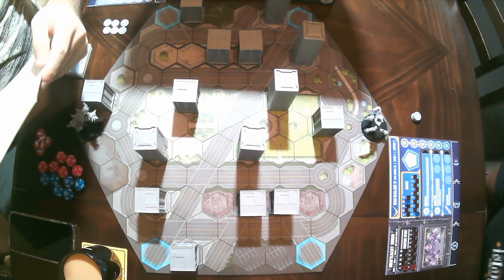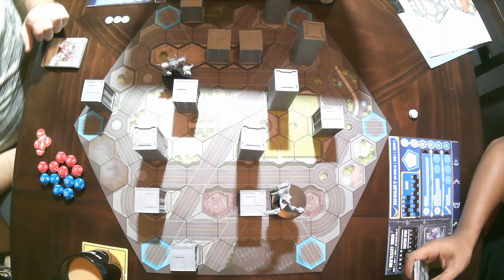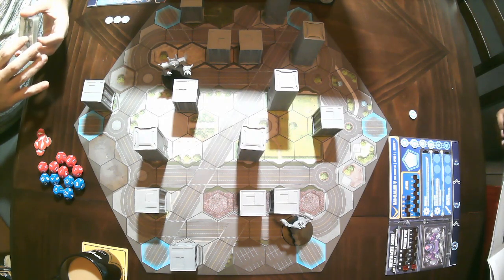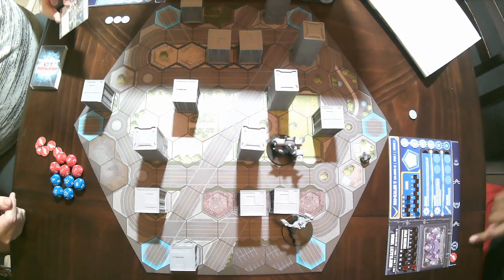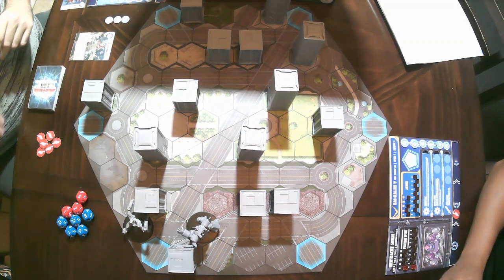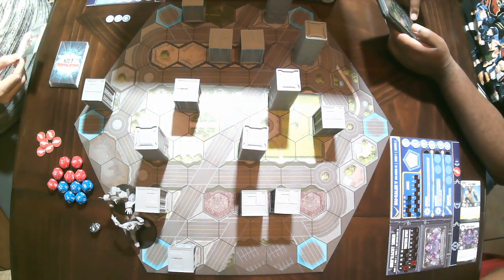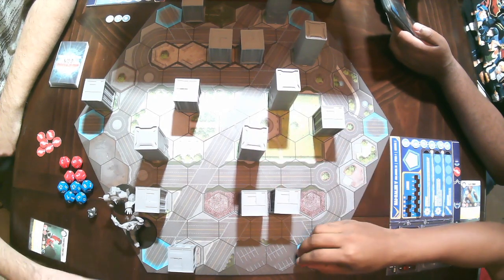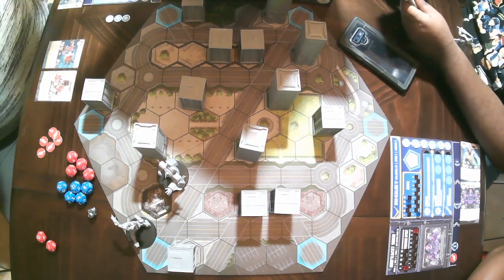Gettin' into the action - Giga-Robo gameplay: JimJam vs Tim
Finally getting some boardgame action on camera!  Brushing off the rust with a new game that came out recently.  Anime mech fightin' action with the "calling out the attack before it hits" standard.